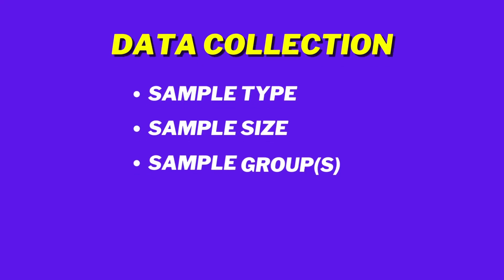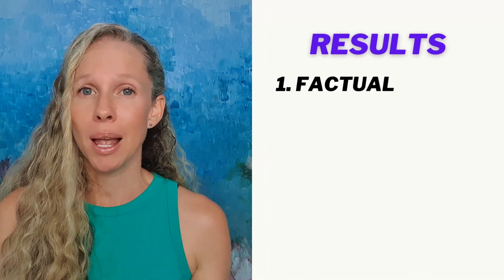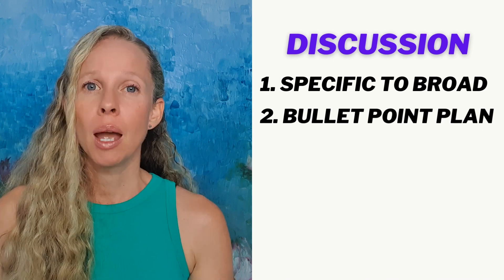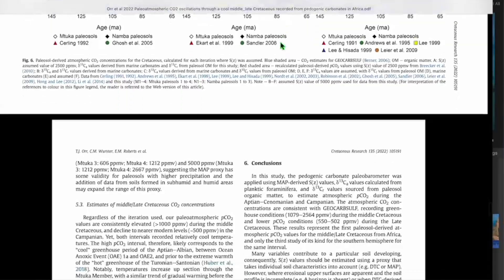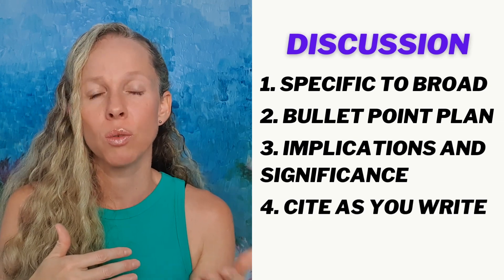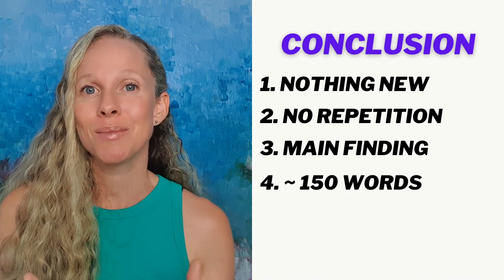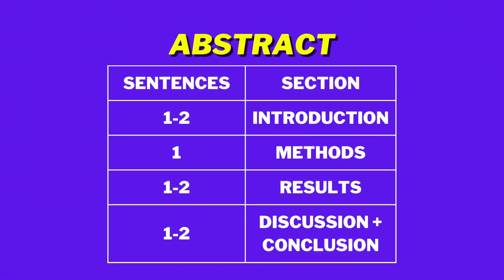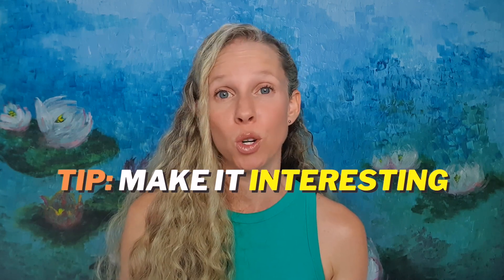How To Write A Scientific Report 10X Faster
In this video, I reveal three game-changing secrets that will make writing your scientific report a breeze. Yes – just three secrets that will unlock the entire writing process and transform it into a simple task. Imagine being able to write your report at lightning speed!

If this is your first time to my channel - Hi! 👋 I’m Theresa. I was a high-school drop out before heading off to university as a mature age student. I'm now a qualified Geologist, researcher, and lecturer with a PhD. In my videos, I talk about everything I learnt at university to make your experience easier and more enjoyable. My aim is to share all the tools, knowledge and skills you need to do well at university (and beyond) that university DOESN'T teach you up front.

Need help navigating university or life as a student? Or want someone to look over your assessments or research?

Timestamps:

0:00 Intro
0:11 Rule 1: no editing
0:37 Rule 2: create a story
1:02 Rule 3: follow the writing order
1:28 Methods section
2:49 Results section
4:08 Discussion section
6:50 Conclusion section
7:16 Introduction section
8:32 Abstract
9:26 Title